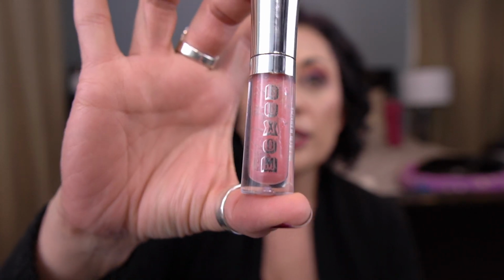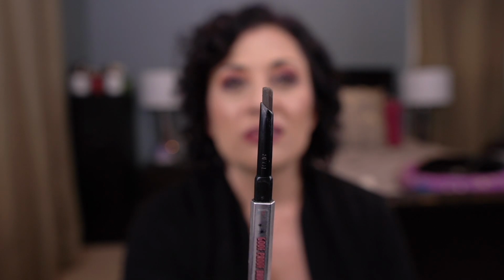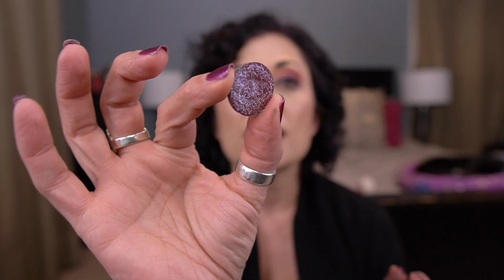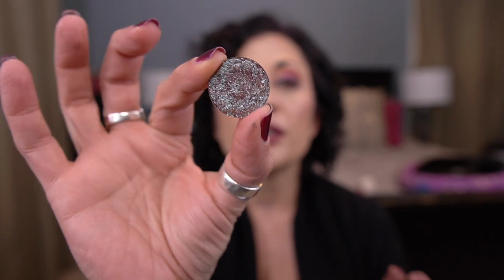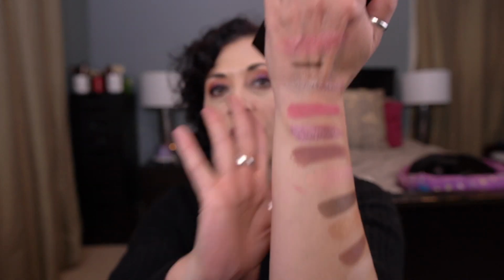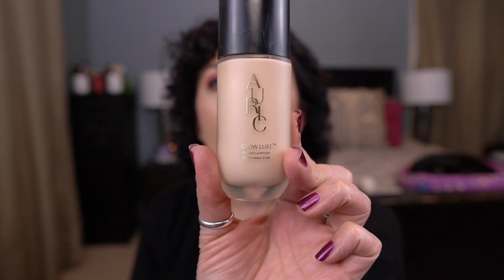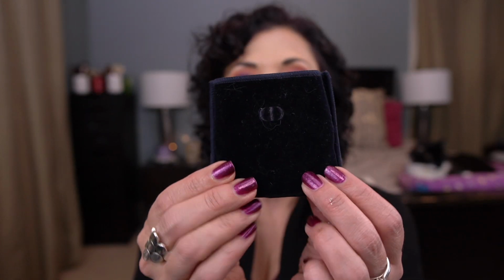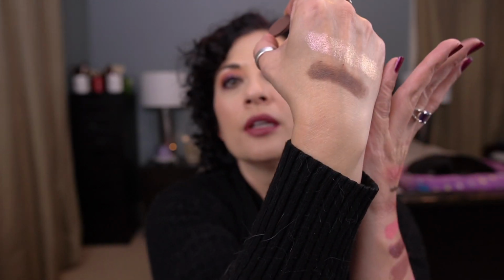Child of the '80s Project Pan | Pantastic Ladies Collab | Update #10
Hey all - here's my update for the Child of the Ladies Project Pan! This is a Pantastic Ladies Collab Facebook Project and was created by me! For this project you randomly choose 8 prompts and work on products based on the description of the prompt. I have all the info for the project in the description box in case you want to join in the fun! I was able to roll out 4 items this month and roll in the last 3 prompts!

Makeup I'm wearing:
Eyes -
Urban Decay Cherry Palette - Juicy, Bing
Natasha Denona Peak Palette - Amhara
Anastasia Bevely Hills Modern Renaissance - Love Letter
Viseart Petite Pro II - Dark Purple Matte
Tammy Tanuka Rapture, The Matriarch
Looxie Beauty Ultraviolet
MAC Girlie
J Cat Beauty Pris-Metal Chrome Eye Mousse in Champagne Wiz
MAC Extra Dimension Eye Shadow  Just Gleaming
Eyeliner - NYX Eyeliner in Brown Perfection / Urban Decay 24/7 Eye Pencil in Perversion
Mascara Primer- Urban Decay Subversion Lash Primer
Mascara - Tarte Maneater

Face:
Base - Bobbi Brown Vitamin Enriched Face Base
Primer - Clarins SOS Primer in Peach
Illuminator - Auric Glow Lust Radiant Luminizer in Morganite
Foundation - Anastasia Beverly Hills Luminous Foundation 220N / Lancome Teint Idole Ultrawear Makeup Stick in 210 Buff
Undereye Corrector - Smashbox Color Correcting Stick in Light
Concealer - Tarte Shape Tape in Light Medium / Urban Decay Naked Skin Concealer in Light Neutral
Undereye Setting Powder - Charlotte Tilbury Airbrush Flawless Finish Skin Perfecting Micro Powder in Fair
Bronzer - Charlotte Tilbury Airbrush Bronzer Medium
Cream Blush - Rare Beauty Melting Blush in Nearly Mauve
Blush - Tarte Amazonian Clay Blush in Montage
Highlighter - Anastasia Beverly Hills Highlighter in Amrezy
Brows - Benefit Goof Proof Brow Pencil in #4 / Anastasia Beverly Hills Brow Gel Setting
Powder - Hourglass Veil Translucent Setting Powder

Lips:
Maybelline Colorsensational Cream Lipstick in Mauve For Me
Colourpop Lippie Stix in New Rules